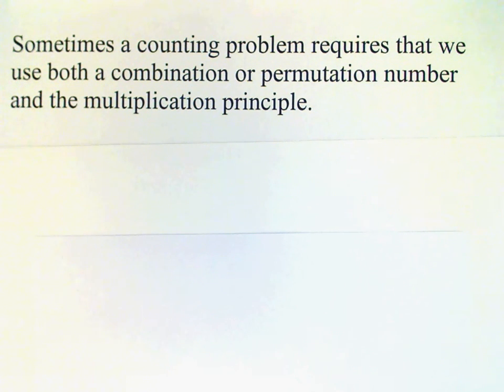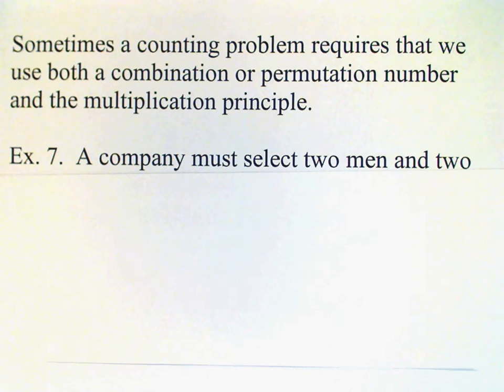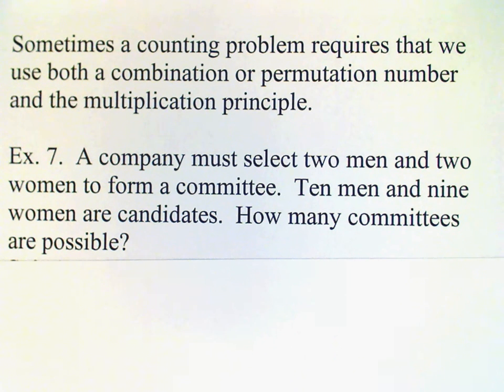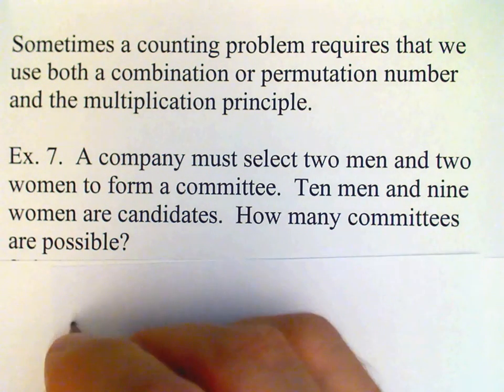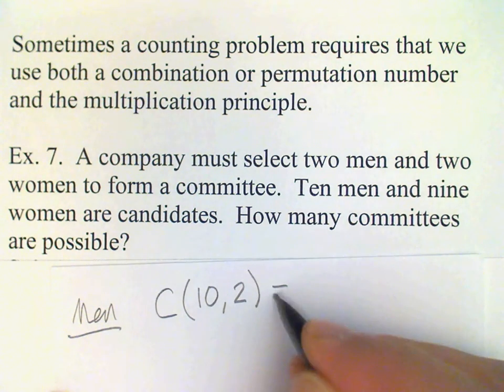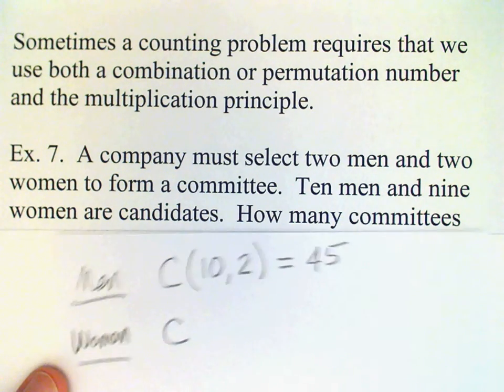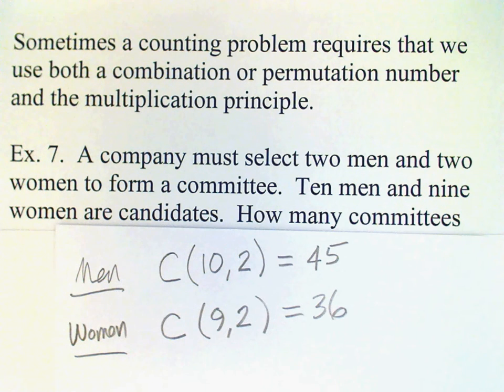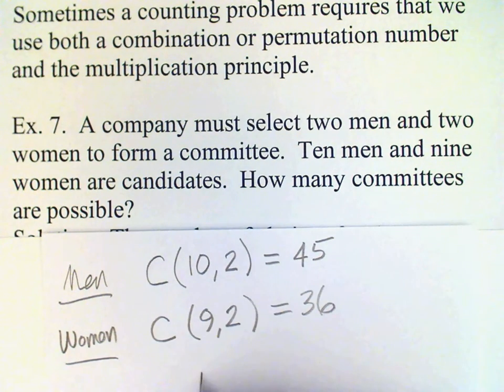Section 13 3f